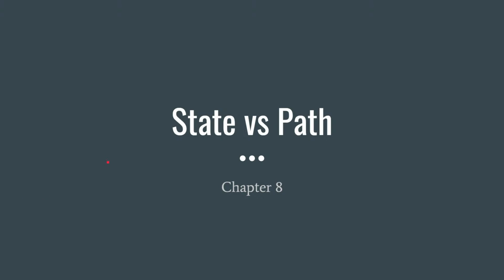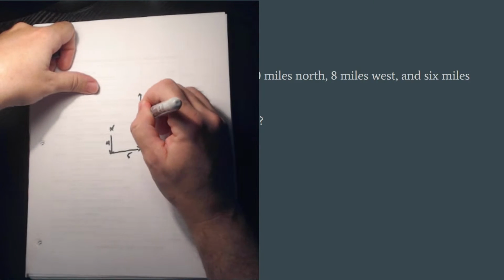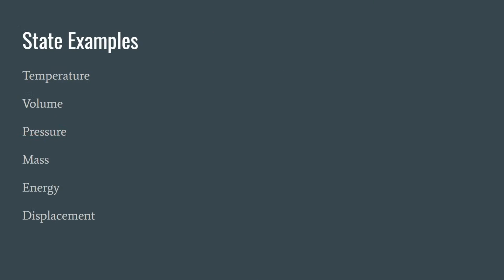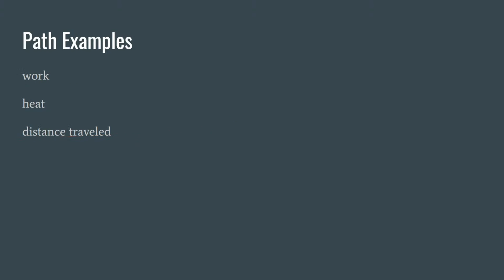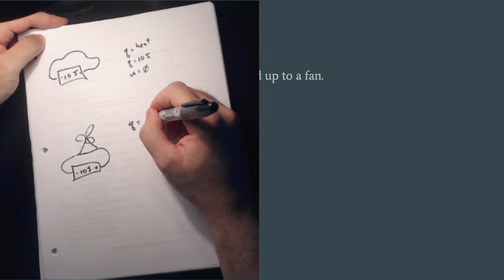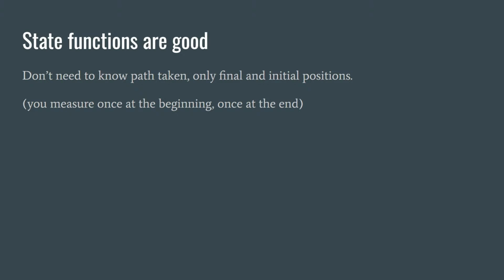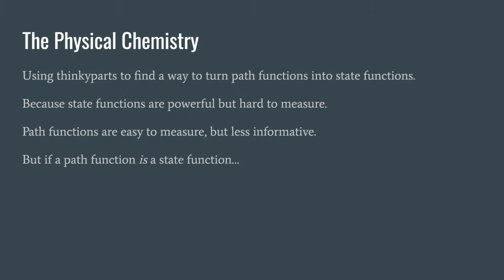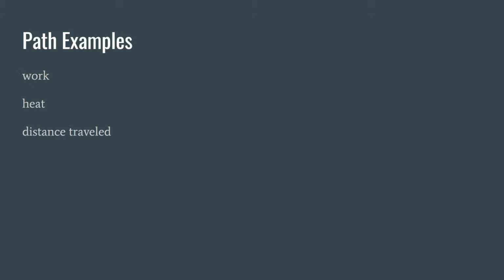Chapter 8.56 - State vs Path